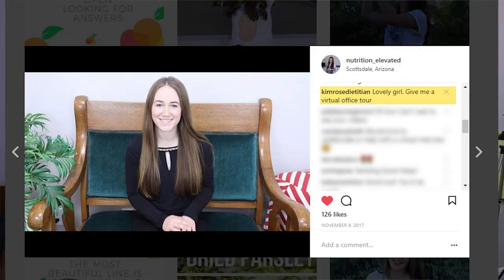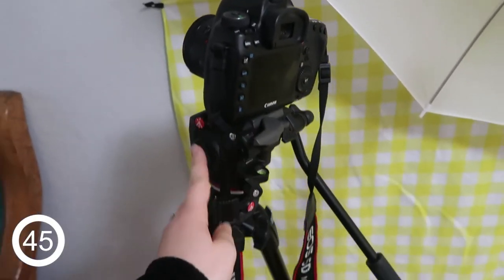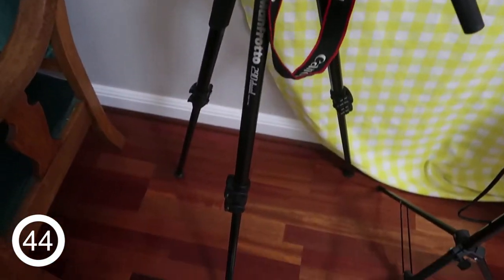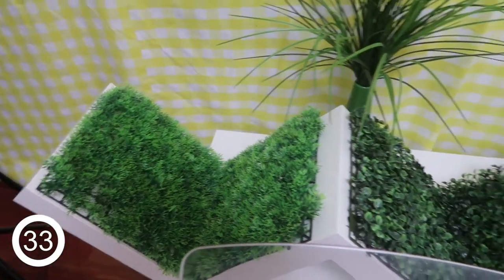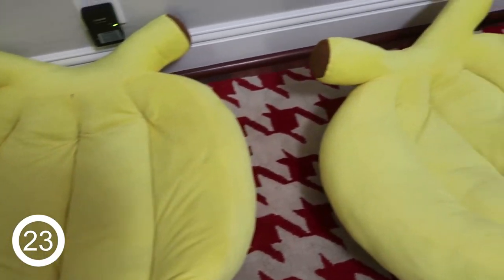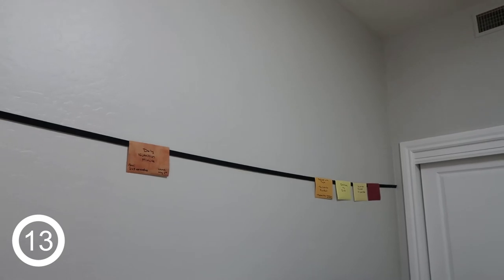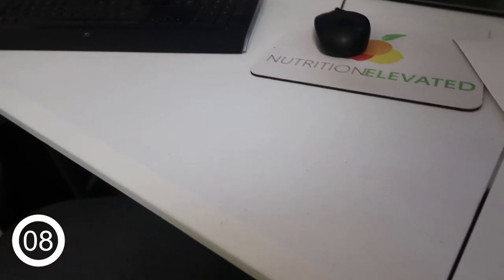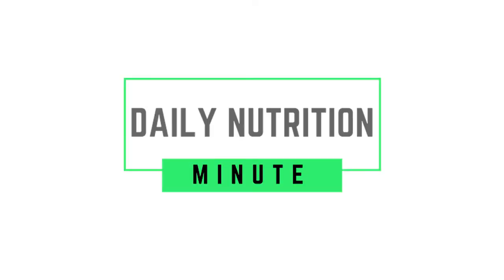Home Office Tour | Dietitian Home Office Tour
Today I’m giving a tour of my office by request from Kim Rose Dietitian
My equipment is linked down below for those who are interested.

Thanks for tuning into Daily Nutrition Minute, where we live well and learn fast!  🍎🍊🍋

Aimee Sarchet, Registered Dietitian Nutritionist

C O N N E C T   W I T H   A I M E E

Banana Dog Beds
Citrus Pillows
Garage Sale Clear Chair (from this set I believe)
Main Camera
Main Lenses: 24-105mm
Vlogging Camera
Voiceover Mic
Pop Filter
Conference Call Mic
Main Tripod
Small Vlogging Tripod
Large Vlogging Tripod
Mic Stand
SD Card Organizer